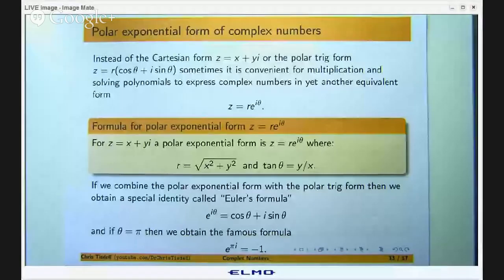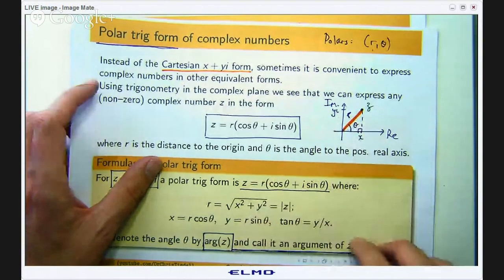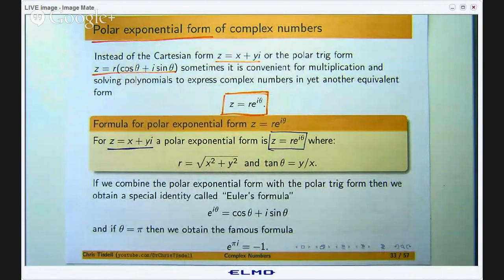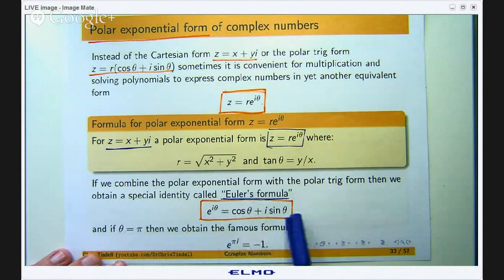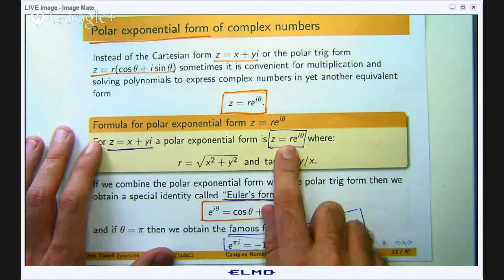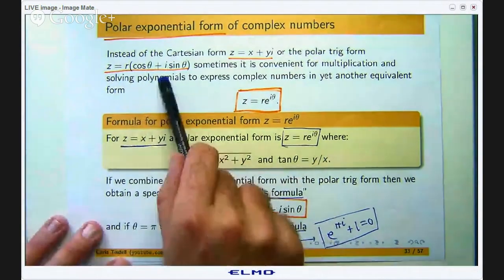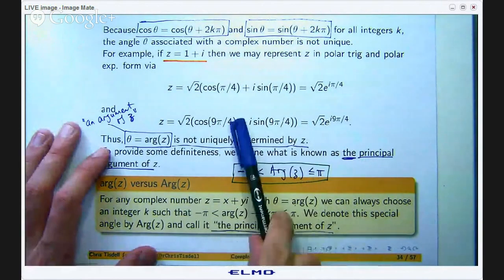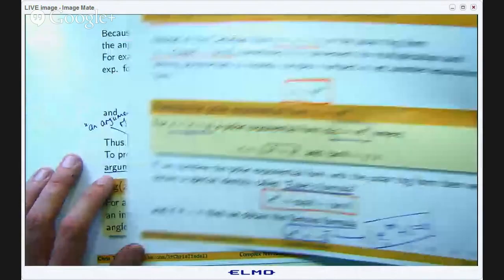Polar exponential form of a complex number